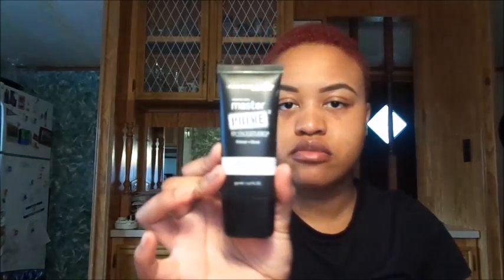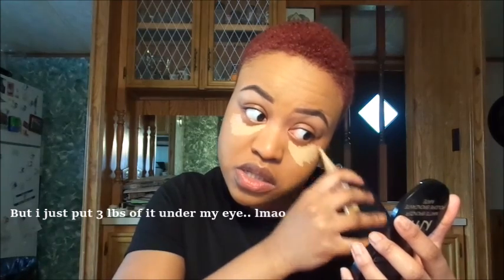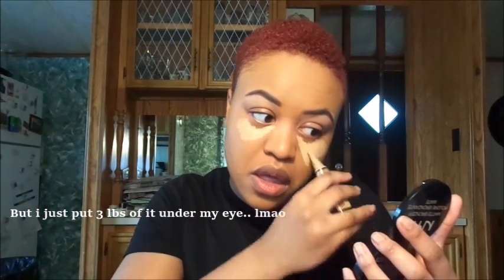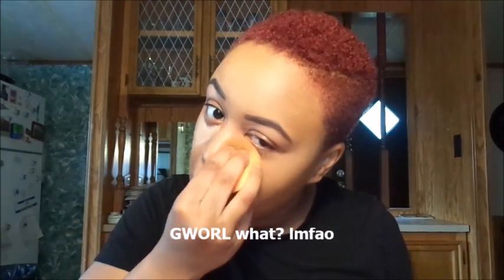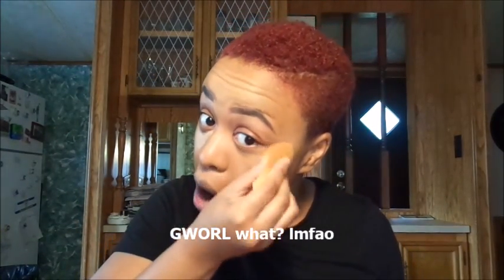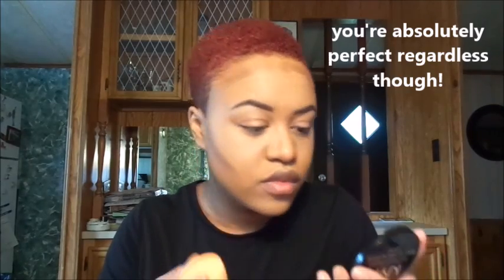FOUNDATION, CONTOUR, HIGHLIGHT ROUTINE | R0YALTI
This is my current foundation, contour & highlight routine.

PRODUCT DETAILS

Primer - Maybelline Master Prime (100 Blur&Smooth)
Foundation - L'Oreal Infallible Pro-Matte foundation (Classic Tan)
Concealer - LA Girl HD Pro Concealer (Pure Beige)
Cream Contour - Ruby Kisses 3D Face Creator (Lvl 15)
Setting powder - Maybelline Shine-Free Powder (Medium)
Bronzer - MAC Mineralize Skin Finish (Dark Deep)
Powder Contour - L'Oreal True Match Powder (C8 Cocoa)
Shimmer Bronzer - Covergirl TruBlend Bronzer
Highlight - ABH "That Glow" Glow Kit
Setting Spray - NYX Dewy Finish Spray

SC - tiii94
also, follow my business IG @r0yaltique !